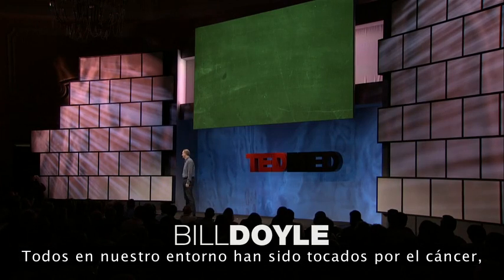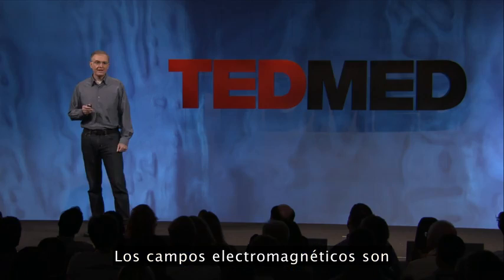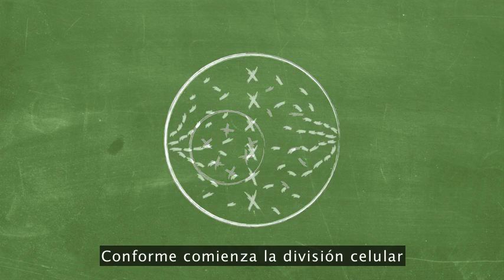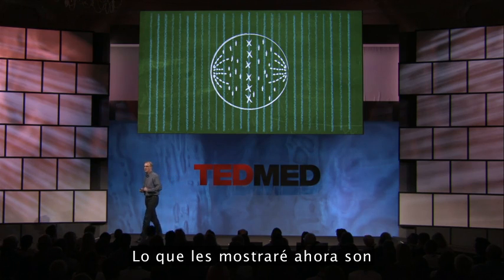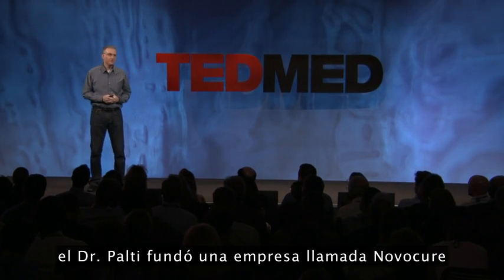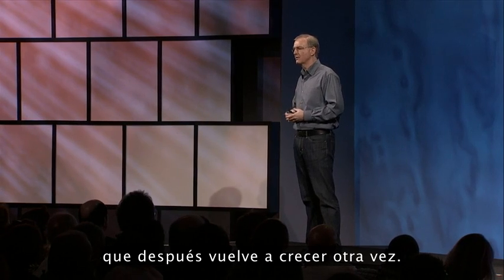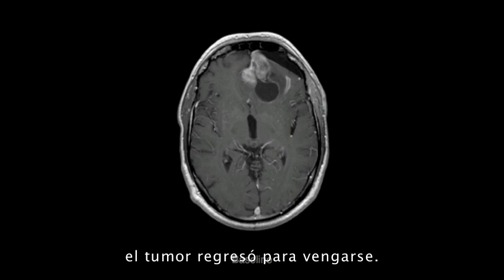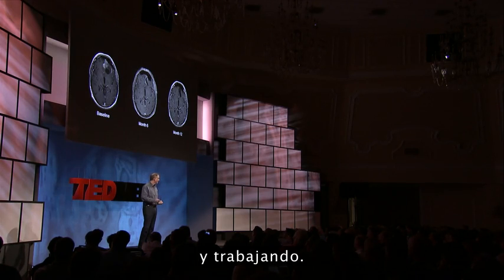Cancer Campos Electromagneticos Bill Doyle 2011